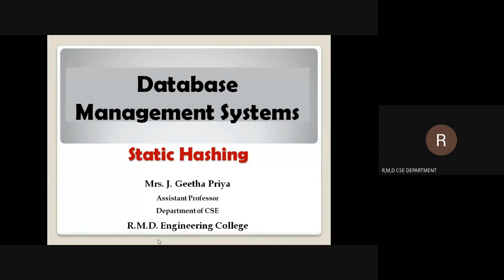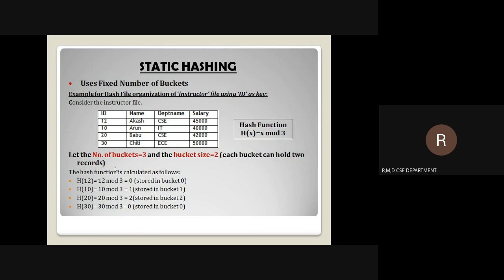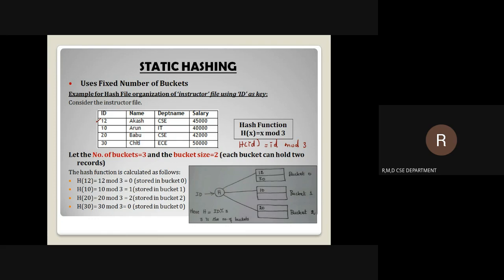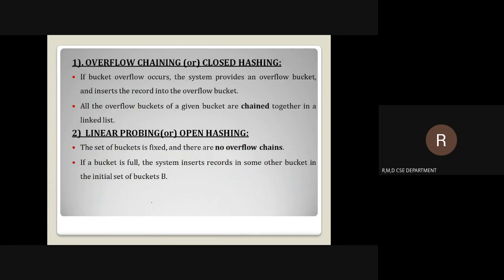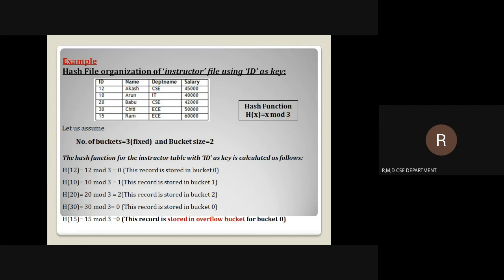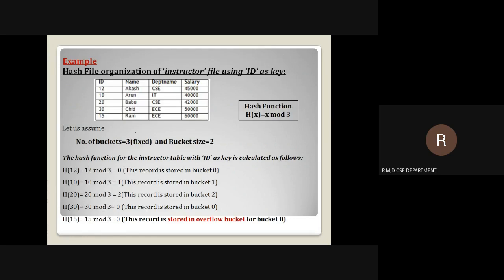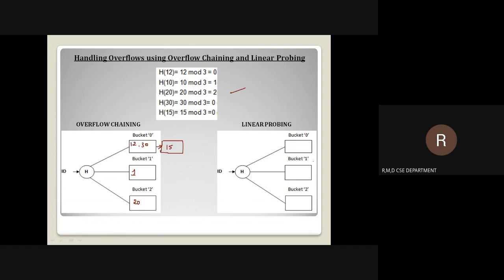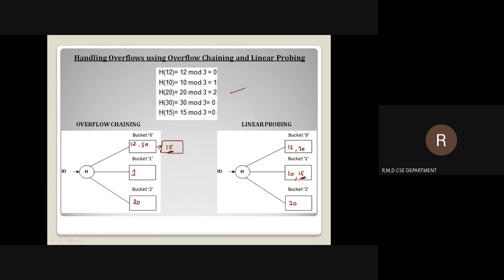Static Hashing | Database Management Systems , Mrs. J. Geetha Priya, AP/CSE, RMDEC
This video explains about the Static Hashing technique in Database Management System